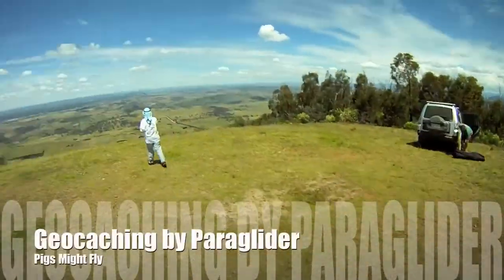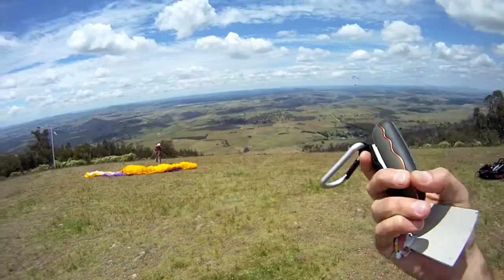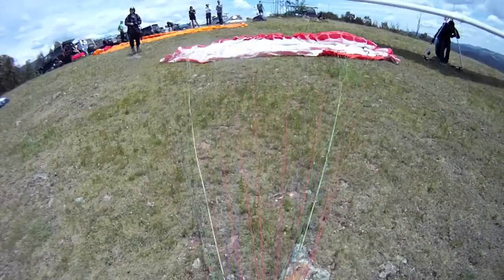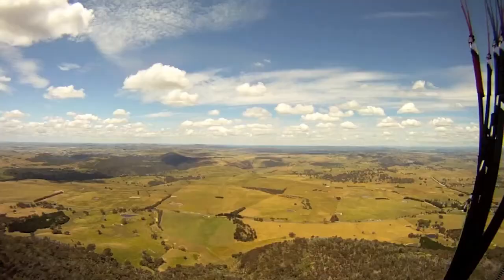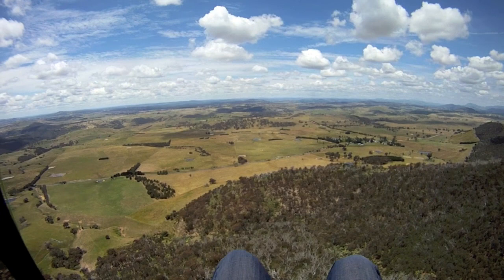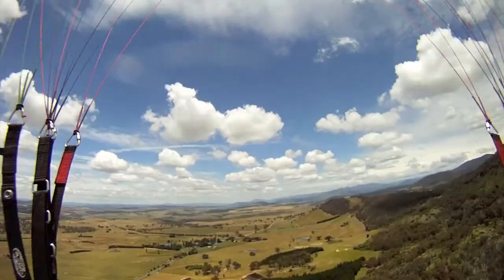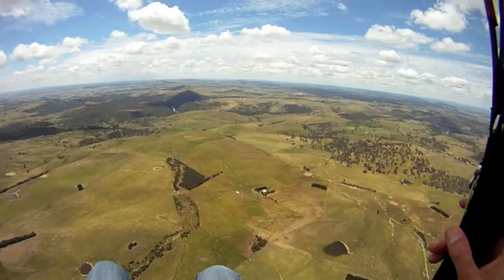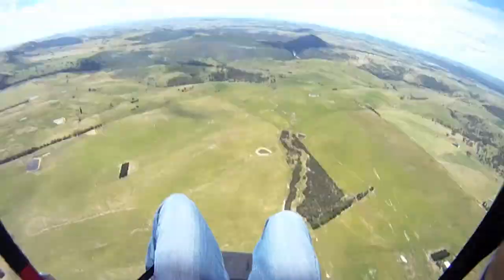Geocaching by Paraglider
My first time finding Geocaches by paraglider. New to flying at Pig Hill and there was a cache at the launch zone where I picked up a flying pig travel bug and then flew down to the landing zone and got the pigs might fly cache.
Another excellent way to combine two hobbies and enjoy caching.